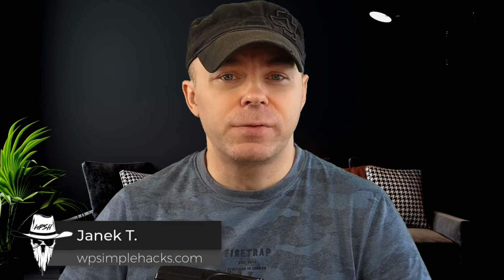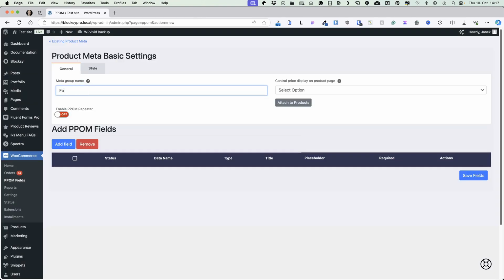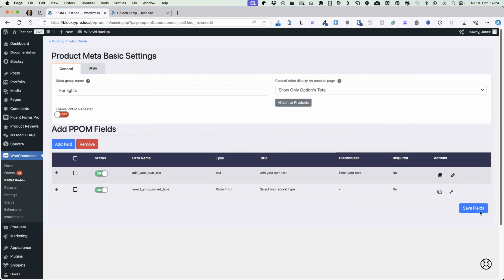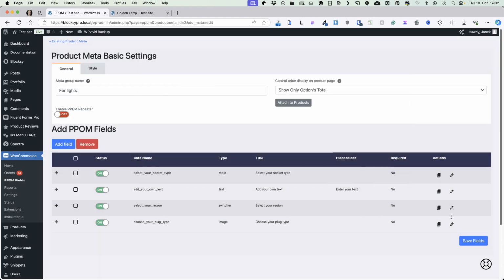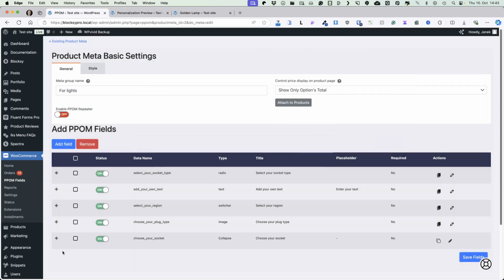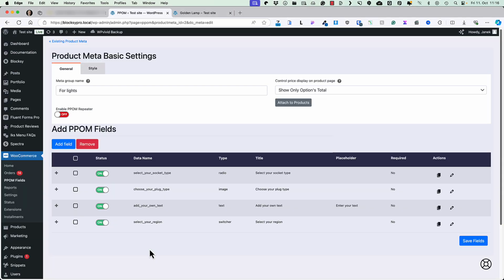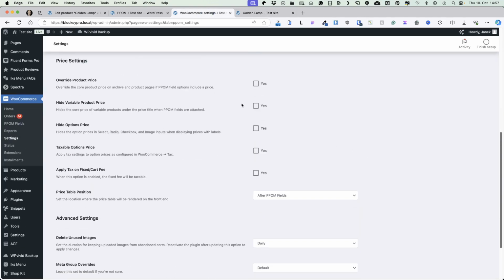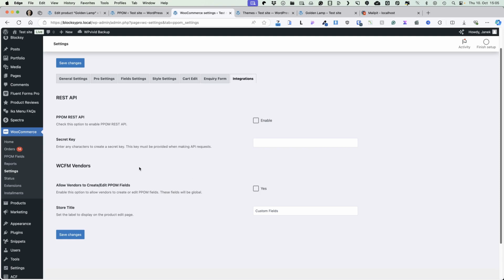Get Better WooCommerce Product Options in Just Minutes! | PPOM Tutorial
In this video, I’ll show you how easy it is to improve your WooCommerce product options using the PPOM (Personalized Product Option Manager) plugin for Woocommerce. From adding custom fields to product add-ons, you’ll learn how to enhance your store’s customization in just a few minutes.